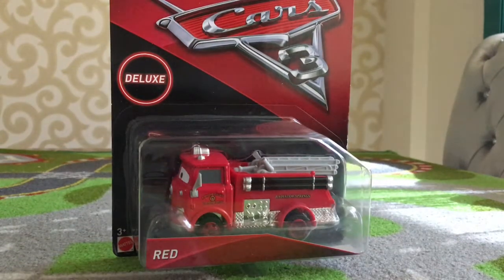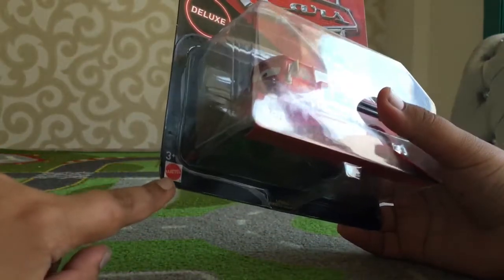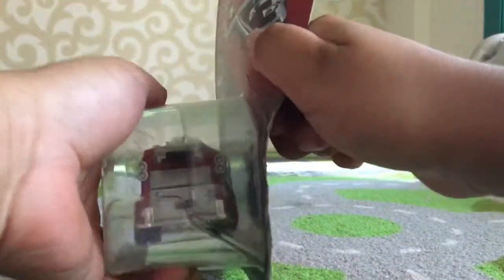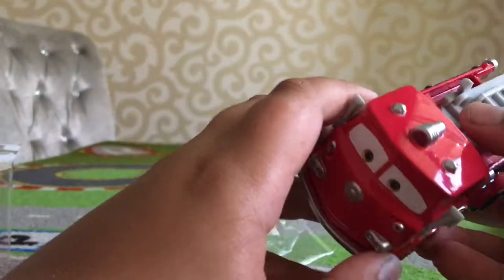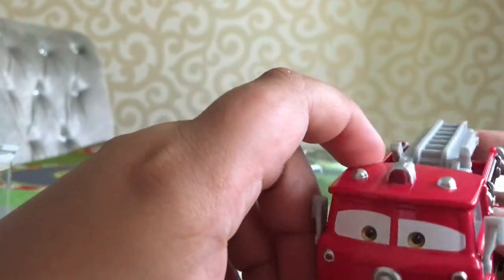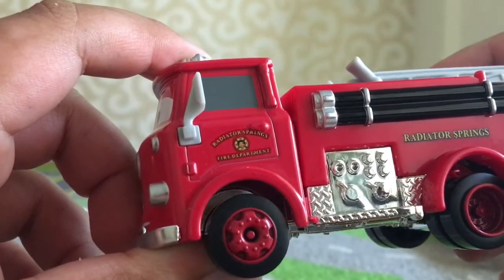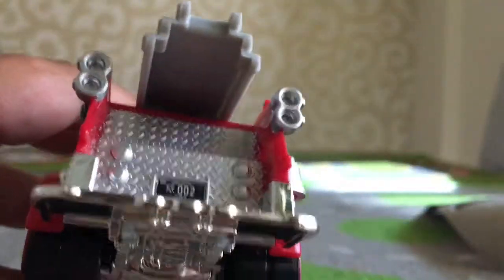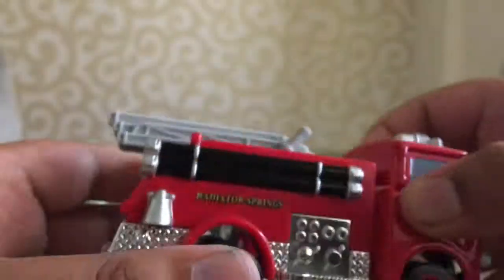Cars 3 Diecast Review | Red | WhitePotatoYT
Hey! Today, I Reviewed A Disney Pixar Cars 3 Diecast! Enjoy!

See You In My Next Video, WhitePotatoYT Out!